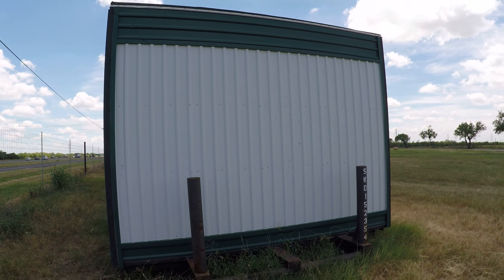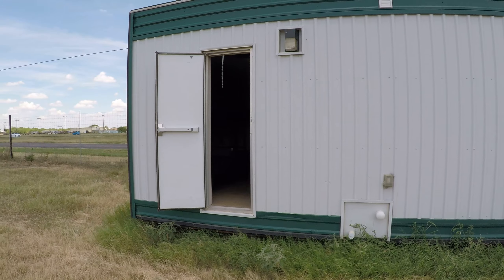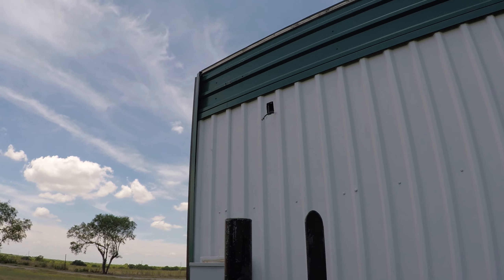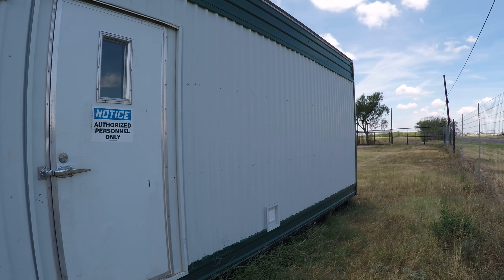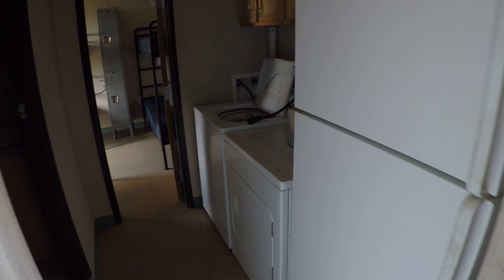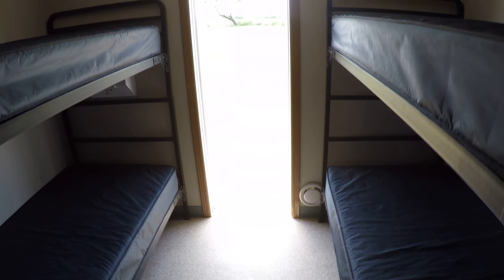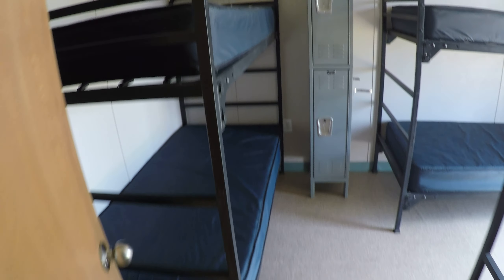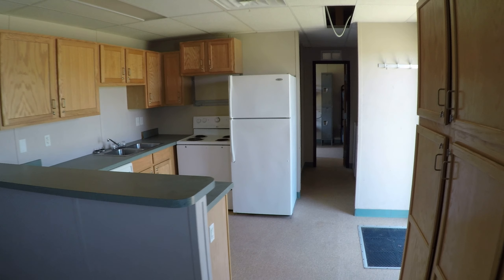2008 ATCO Bunk House Unit - $45,600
I am selling a 2008 ATCO Bunkhouse Unit. Its priced at $45,600. Call for more details.